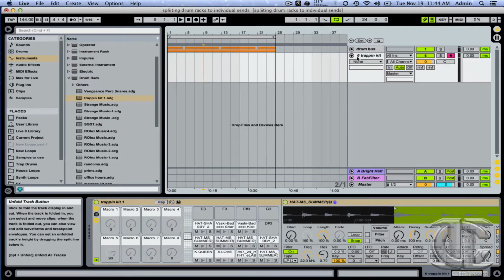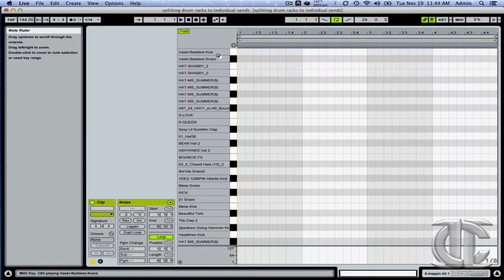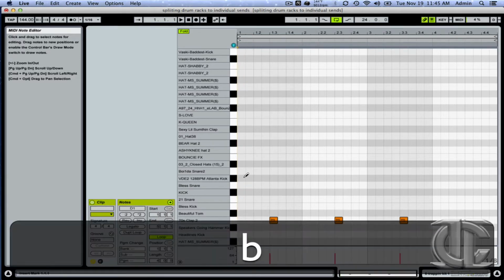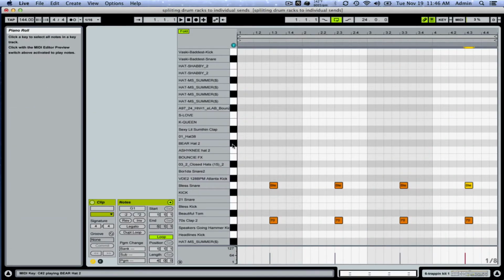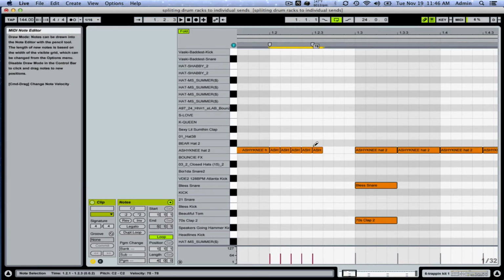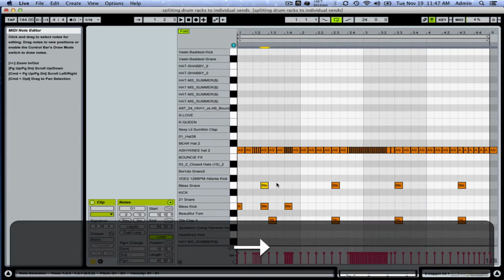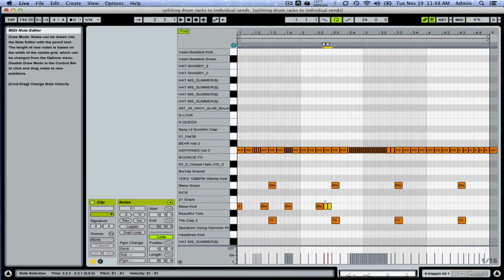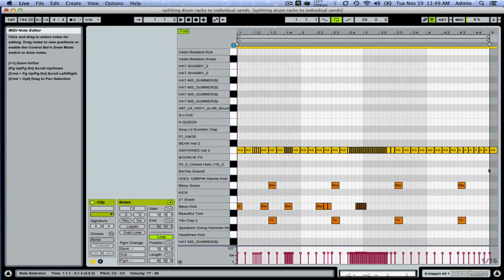Ableton Live | Drum Programming Tips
Brendan Long of Icon Collective demonstrates how to program complex trap music drum sequences using Grid Change commands in Ableton Live.